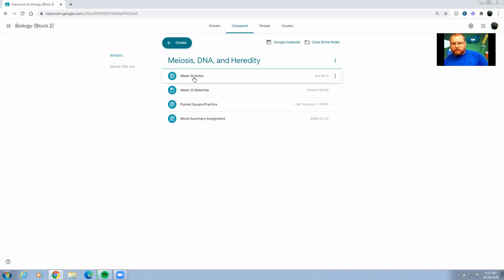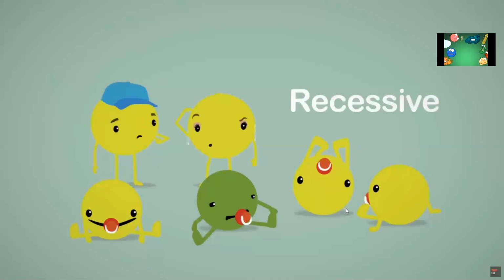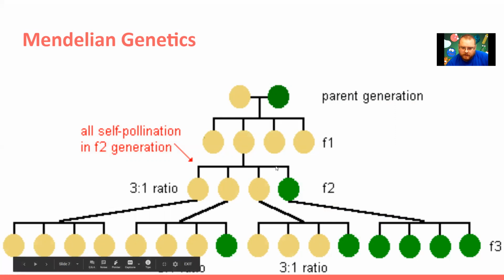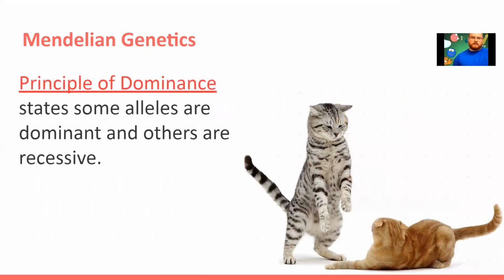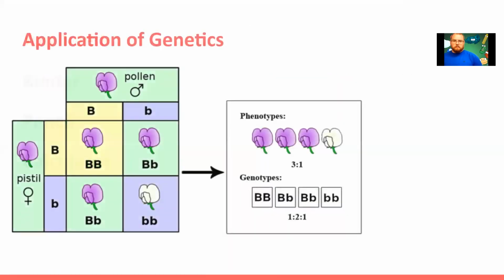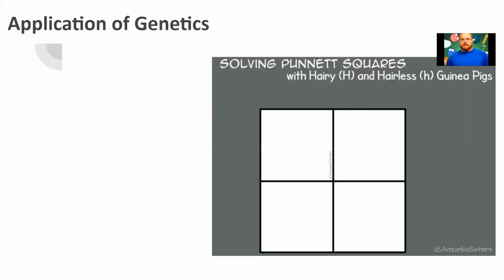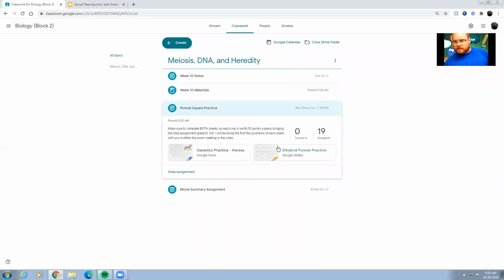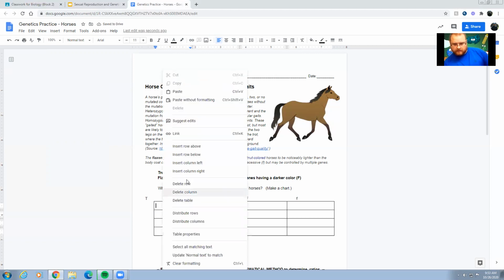Biology: Mendel Genetics and Application